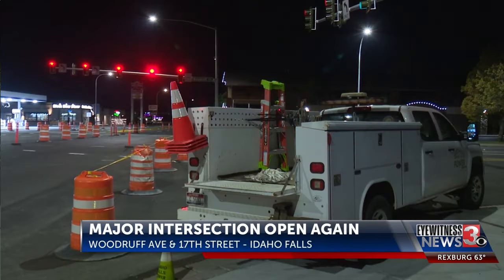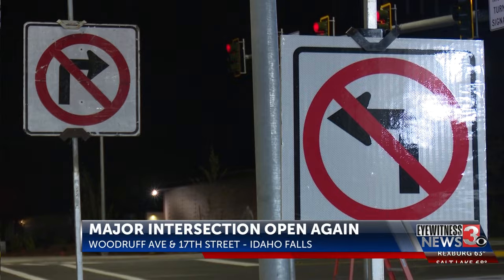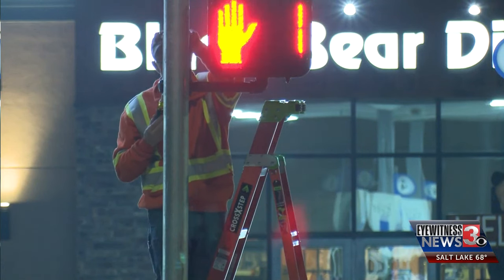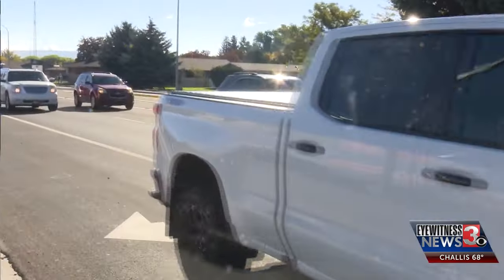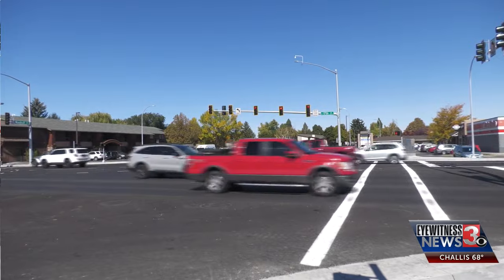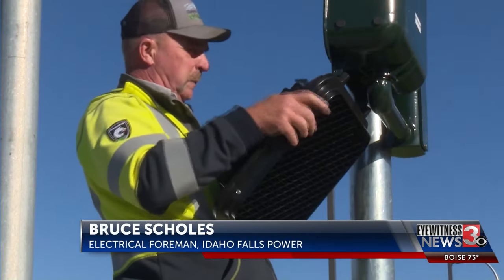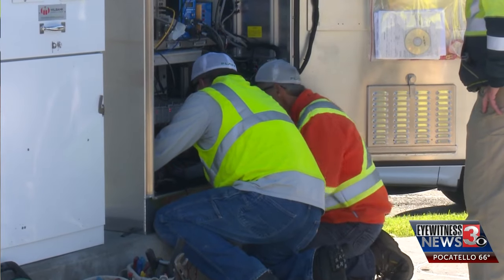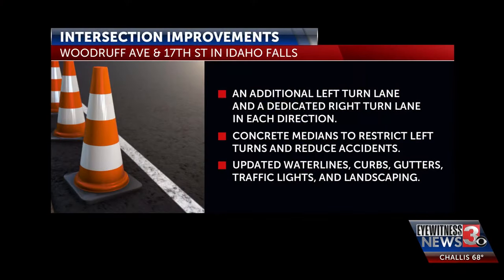17th and Woodruff reopens in Idaho Falls